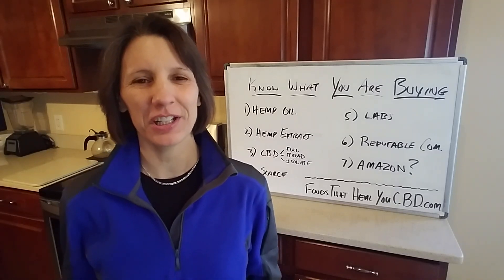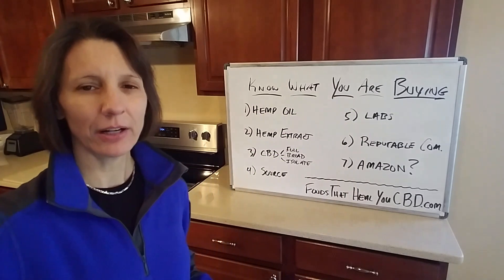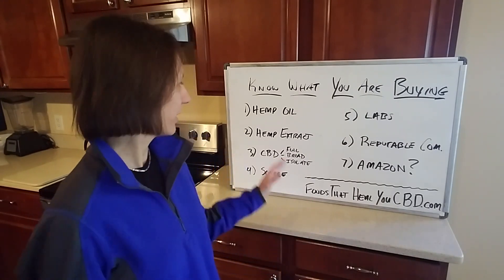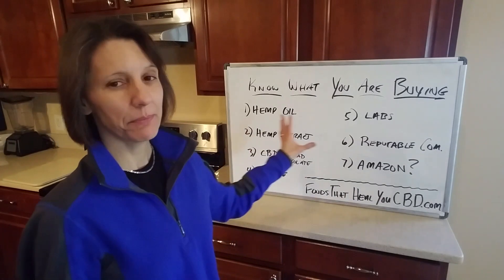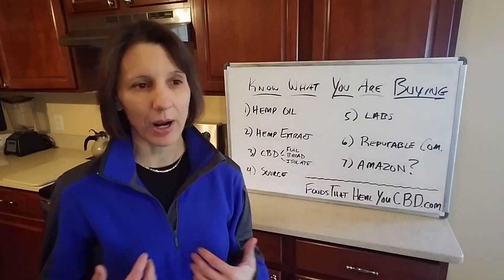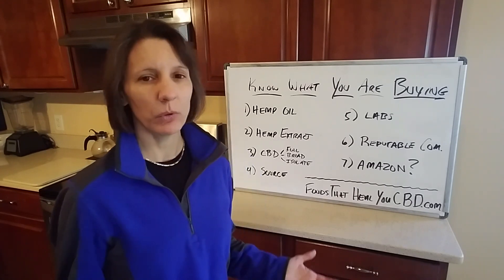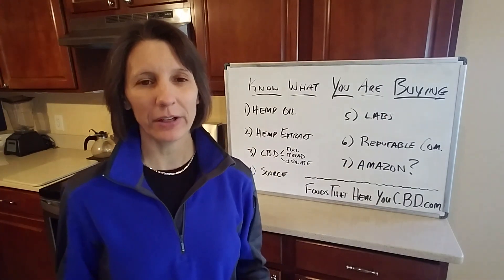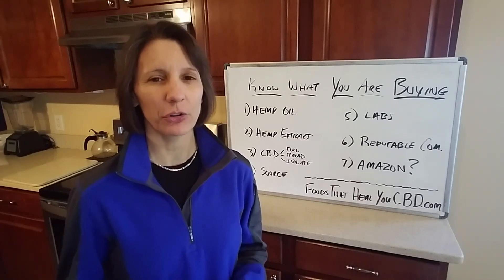CBD Buyer Beware [Know What You're Buying]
Become an expert in CBD Oil , what to look for and how to read labels.